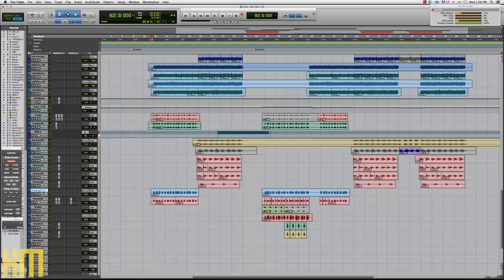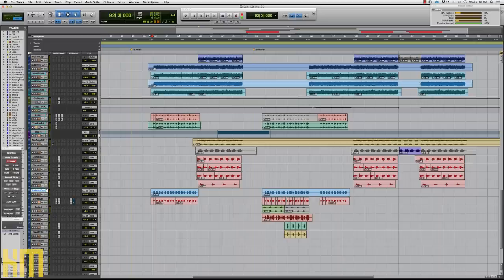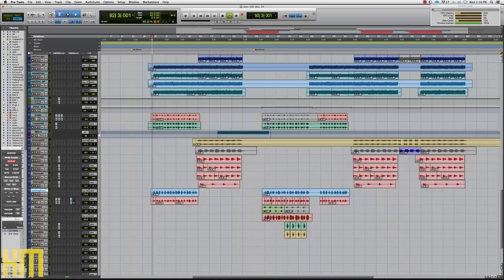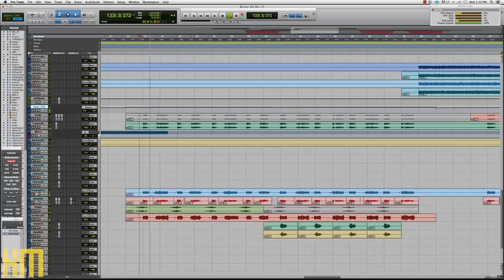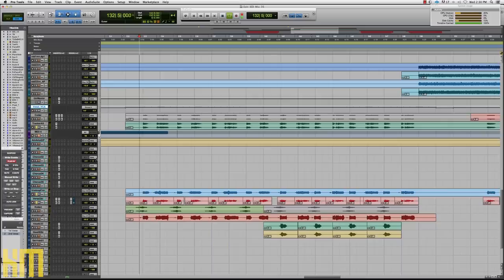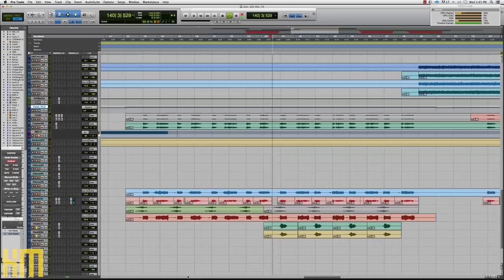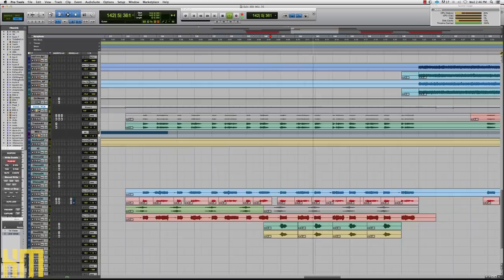Vocal Production - session#2 - Front Line Assembly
In this session, Ken 'hiwatt' Marshall is pulling from the tape vault to expose some awesome vocal effects!

Special thanks to our friends at Metropolis Records!!!
(so many amazing artists...check em out ;-))!!!